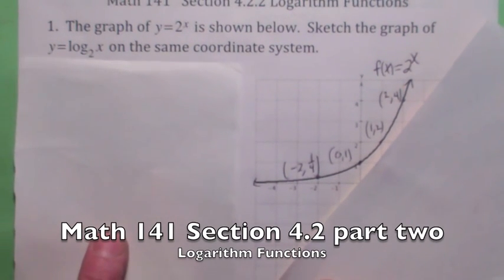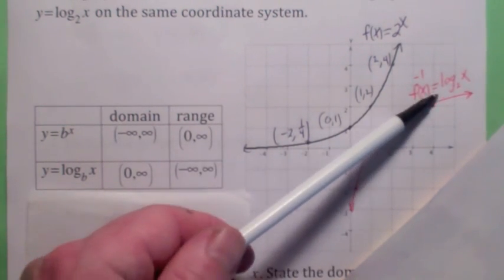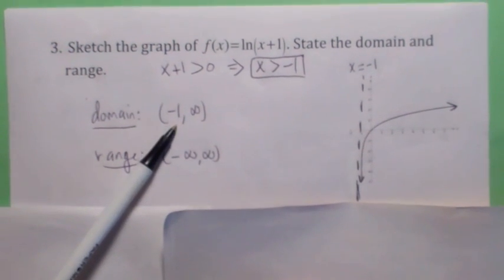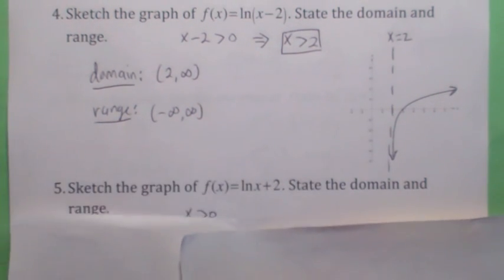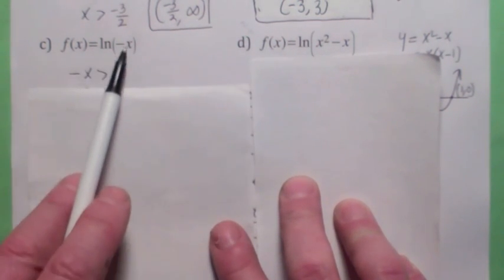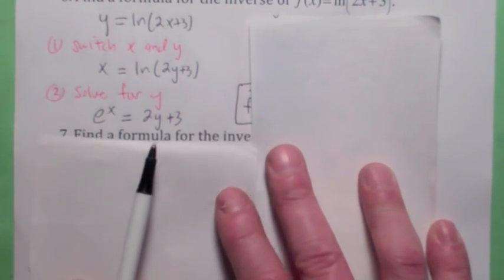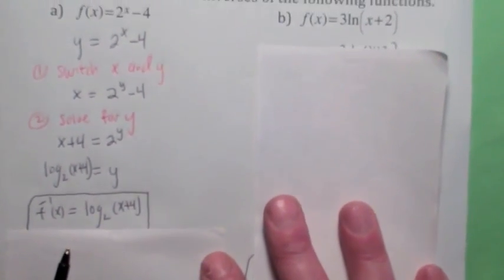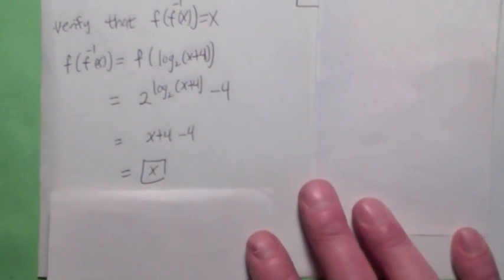141 4.2 Logarithm Functions part two